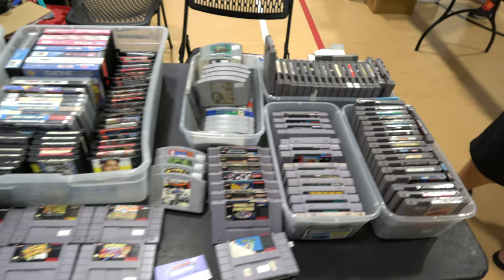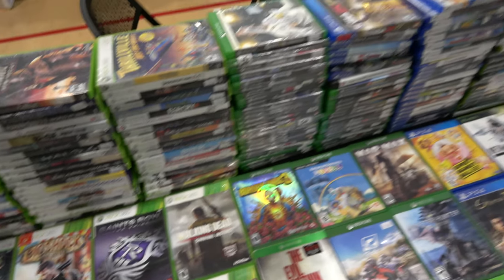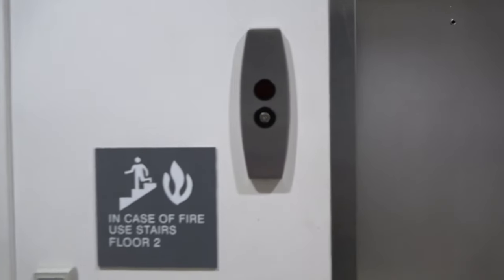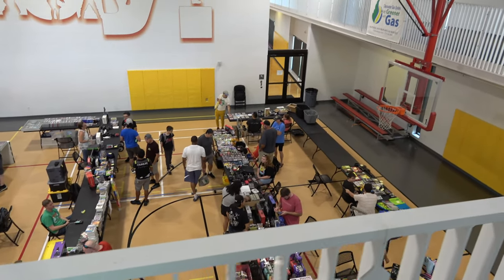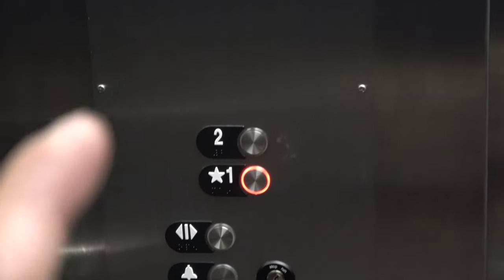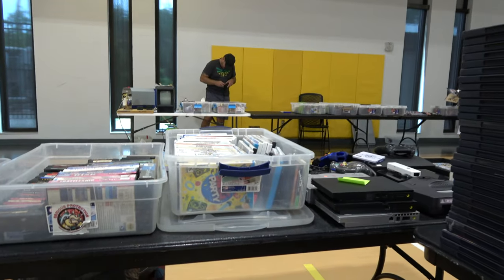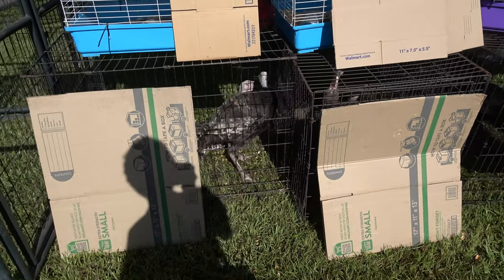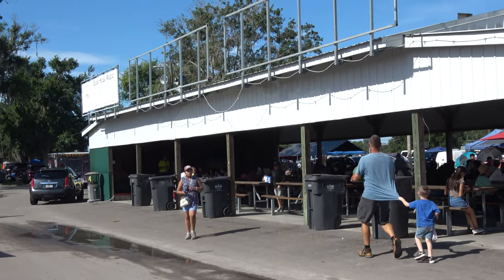The Misadventues Of The Video Game Wizard Episode 299: Trade Event and A New Market!